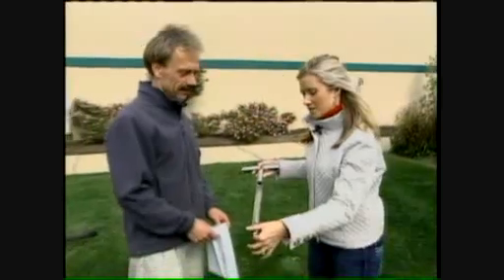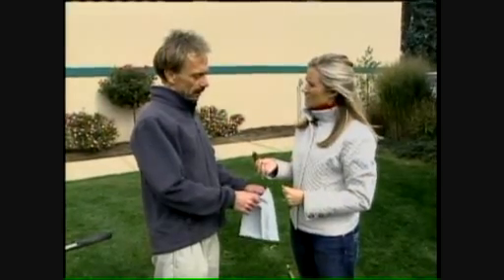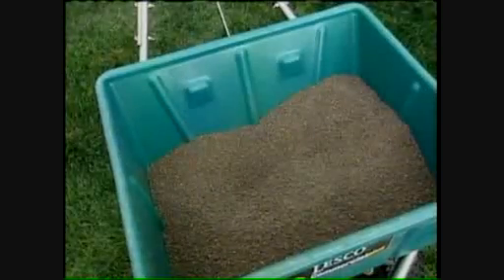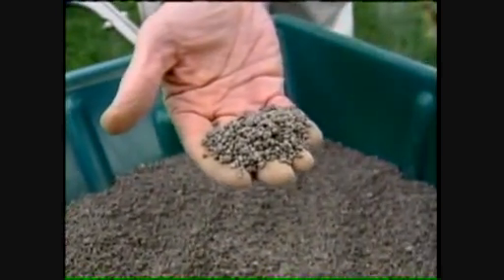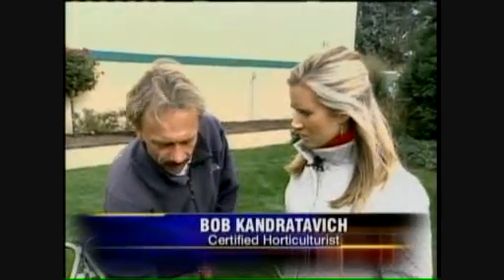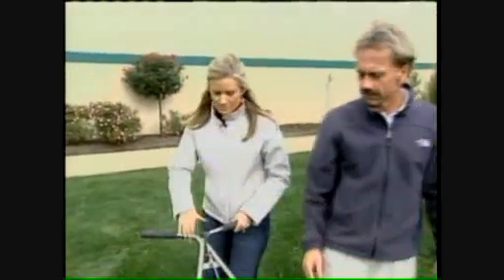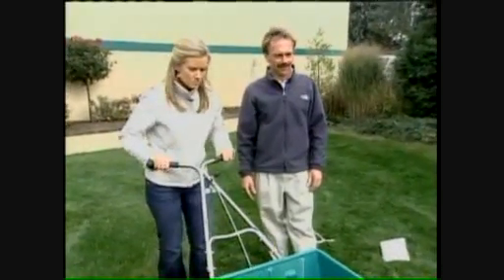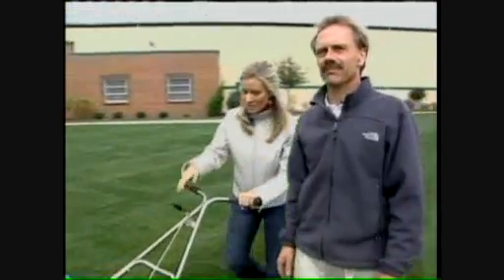Lawn Soil Testing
Certified Turfgrass Professional, Bob Kandratavich, from Tomlinson Bomberger Lawn Care, Landscape, and Pest Control in Lancaster, PA, shows how to take a soil test for your lawn, and its importance.